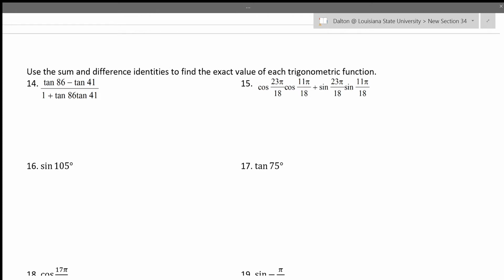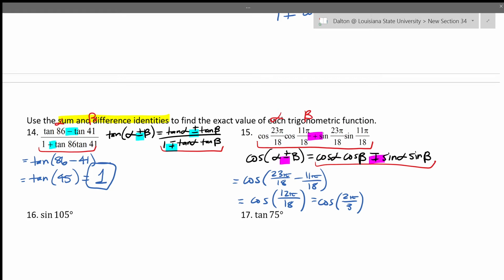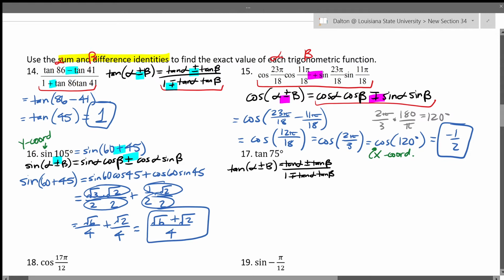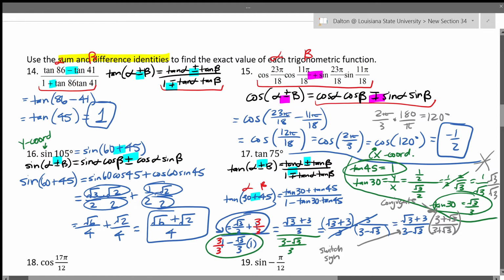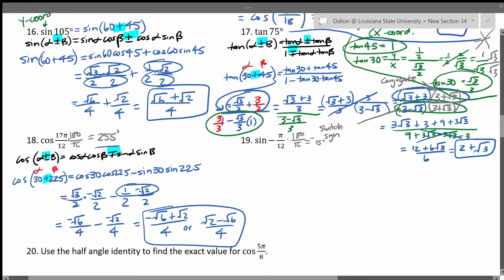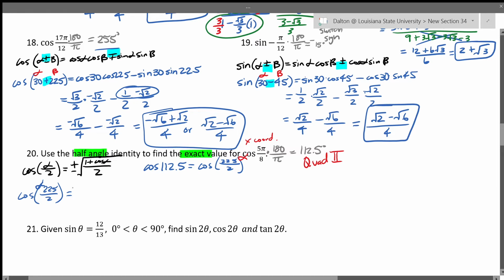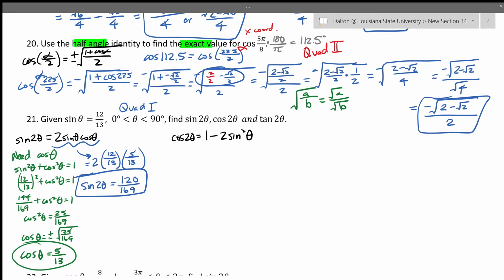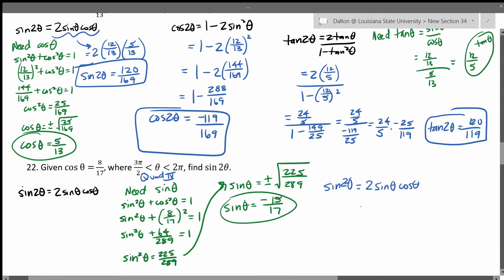Chapter 7 Study Guide Tutorial pg 2